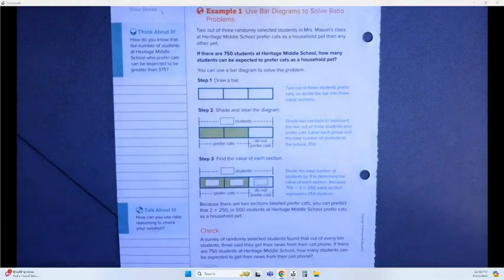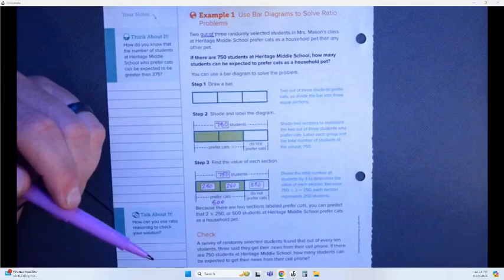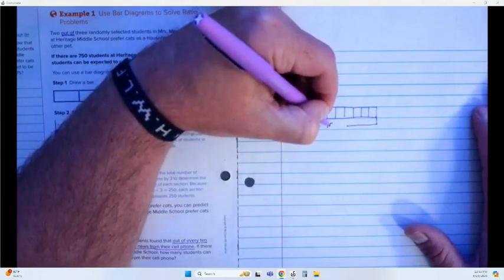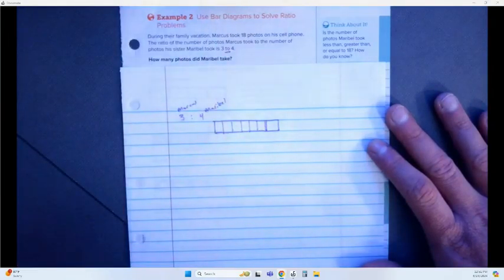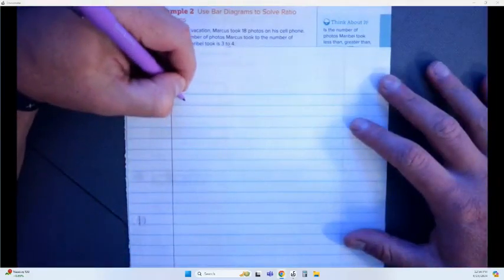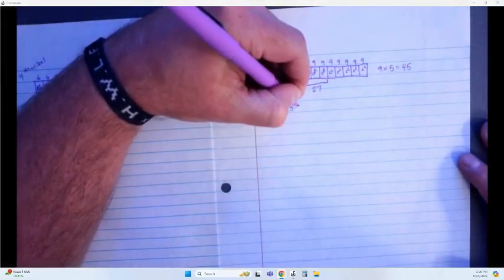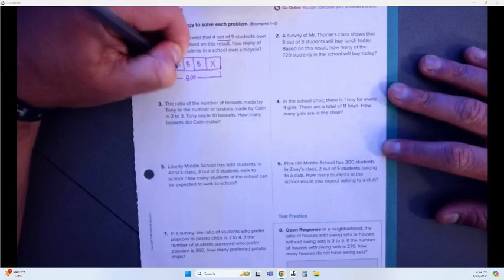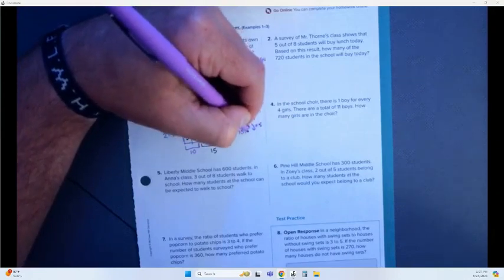Lesson 1-5 TN Reveal Math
Lesson 1-5 Solve Ratio Problems
In this video we review how to solve ratio problems using a bar diagram and equivalent ratios. Pages 37-45 in Tennessee Reveal Math Course 1 Volume 1.